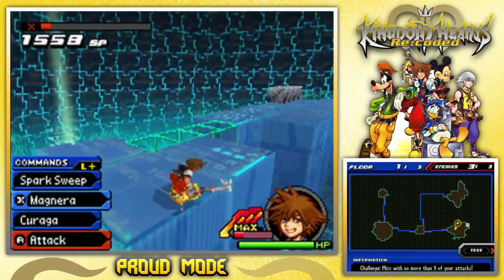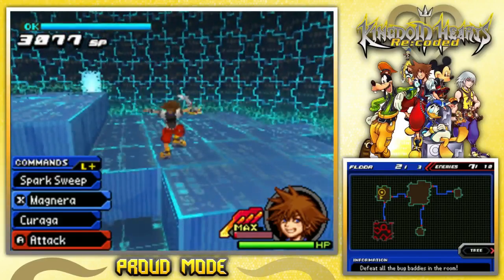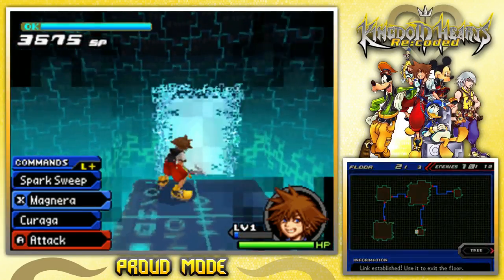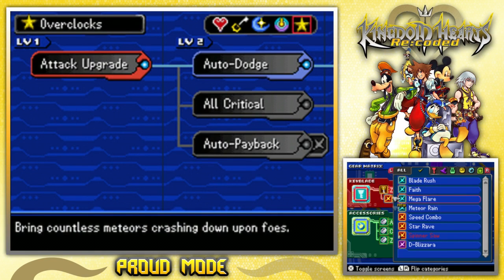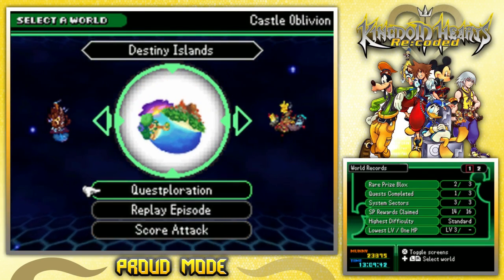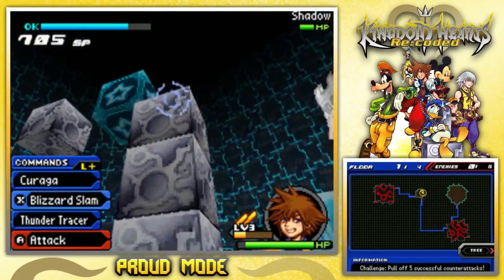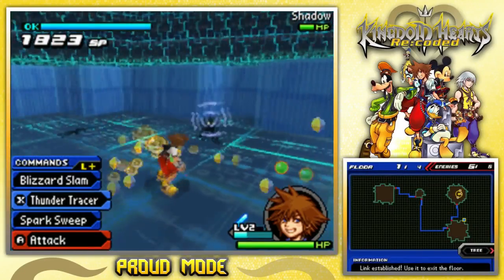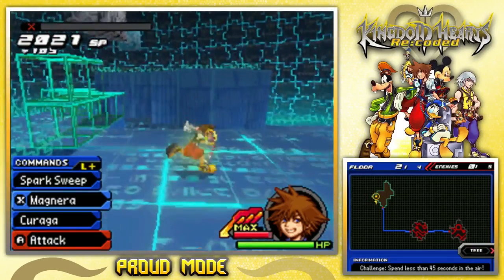Kingdom Hearts Re:coded Proud Mode Playthrough with Chaos part 38: Back in Wonderland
I still don't like it here.

Kingdom Hearts Re:coded is a full remake of Kingdom Hearts coded released on the Nintendo DS. It was one of the two titles being worked on by the Kingdom Hearts team, as hinted at in the Kingdom Hearts Birth by Sleep Ultimania. Like Kingdom Hearts Re:Chain of Memories, there are many additions to the game from the original, including adjustable difficulty settings, multiplayer elements, and the addition of a new secret movie. It was released on October 7, 2010 in Japan, on January 11, 2011 in North America, Australia on January 13, 2011 and on January 14, 2011 in Europe, making Kingdom Hearts Re:coded the first Kingdom Hearts remake released in Europe and Australia.

On October 14th, 2013 at D23 Expo it was announced that Kingdom Hearts HD 2.5 ReMIX would contain Kingdom Hearts II Final Mix along with Kingdom Hearts Birth by Sleep Final Mix and Kingdom Hearts Re:coded as HD cinematics. The game was released with Kingdom Hearts HD 2.5 ReMIX in December 2014.